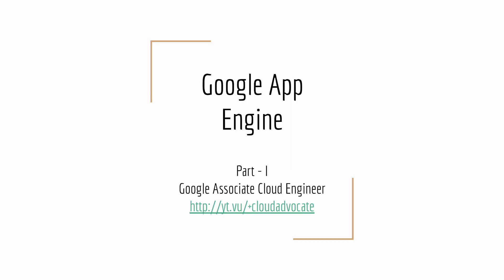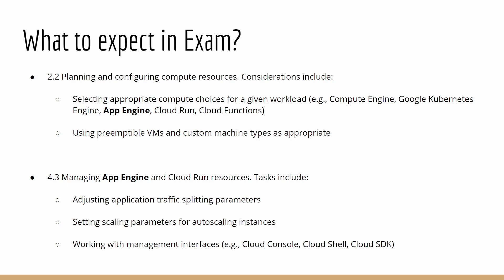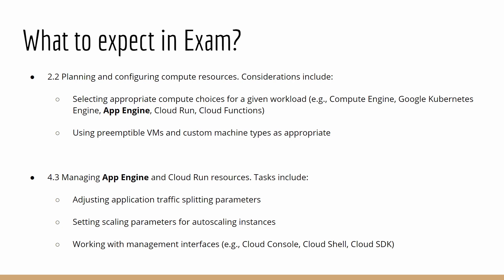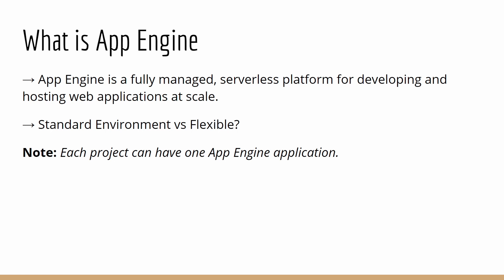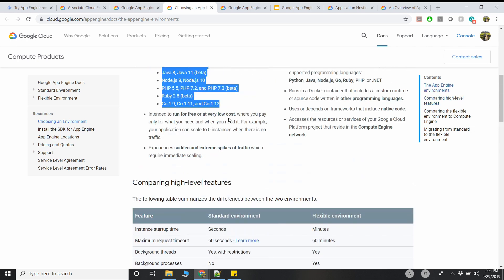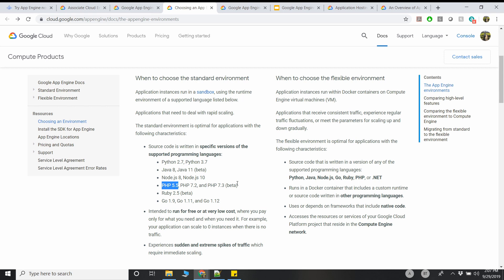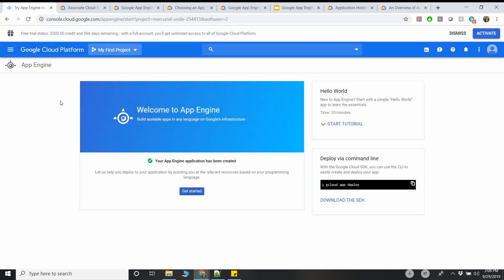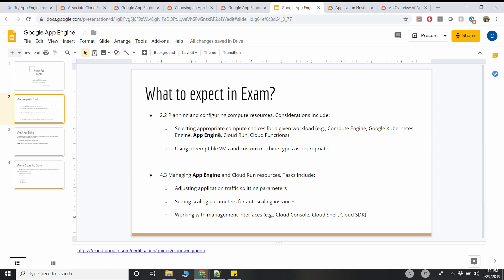Google App Engine for Google Associate Cloud Engineer - Part I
This is the part 1 of Google App Engine for Associate Cloud Engineer Exam. This video should help you to understand what is App Engine, different environments of App Engine (Standard and Flexible).

Important Links:

1. Associate Cloud Engineer Exam Guide